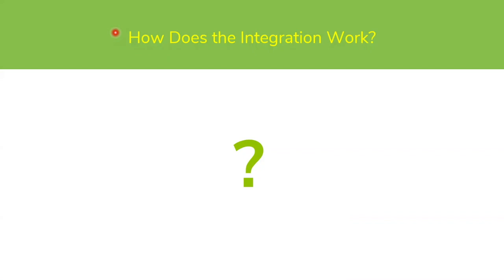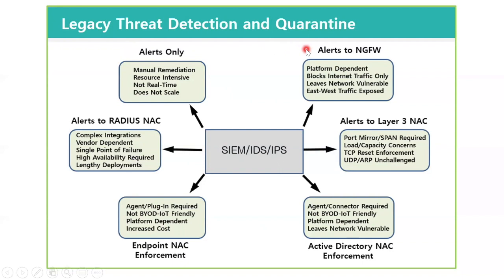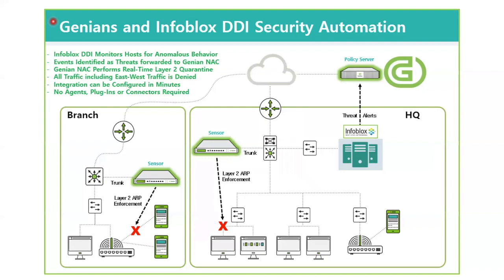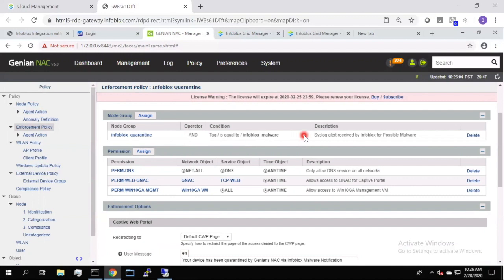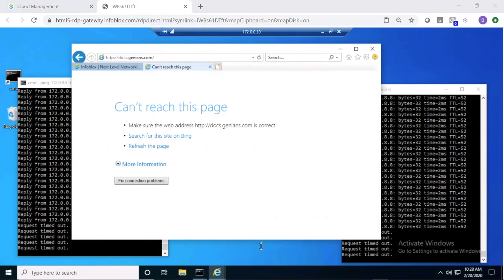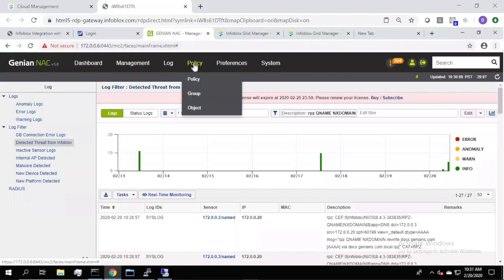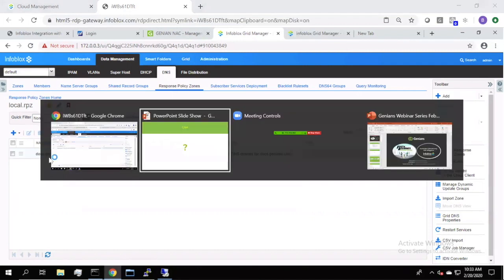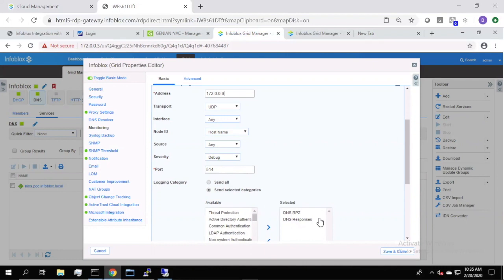How to integrate Genian NAC with Infoblox DNS, DHCP and IPAM services (DDI)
Automate cybersecurity risk mitigation while maximizing the usage of cybersecurity events and logs.